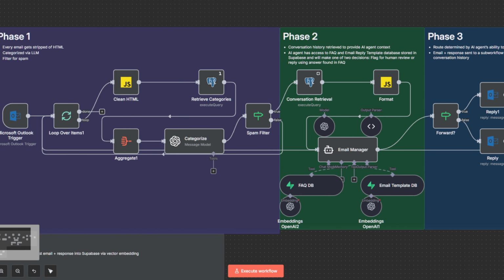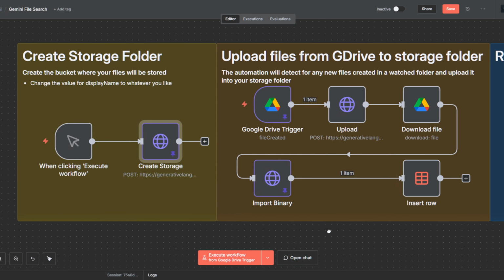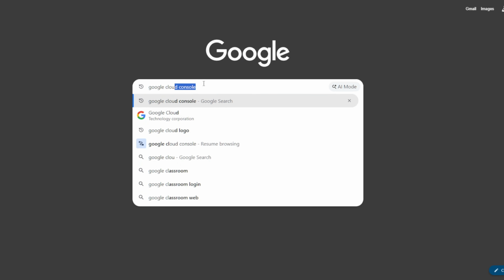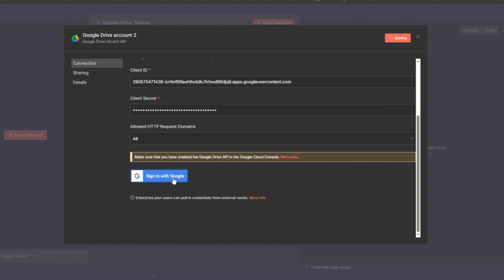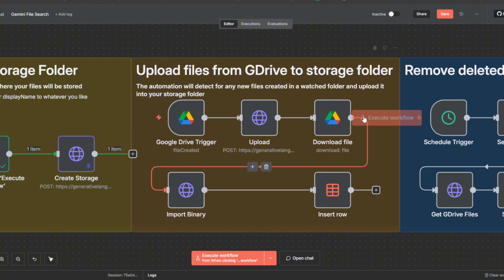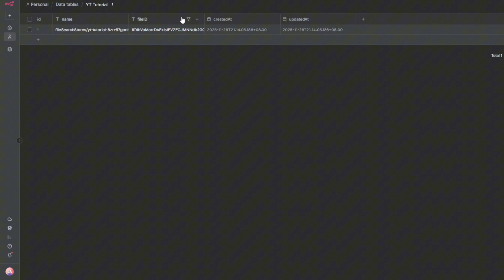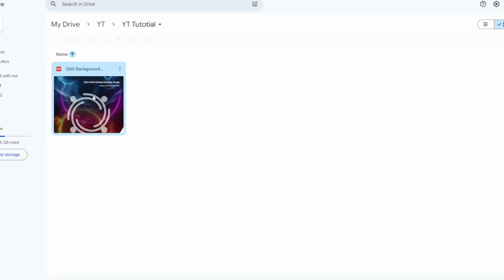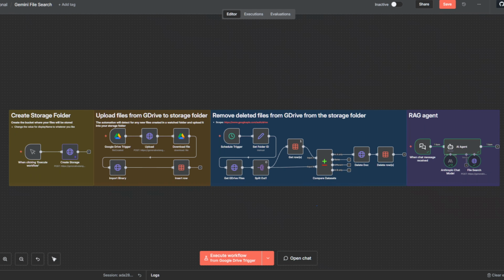Gemini File Search Lets Anyone Build RAG Agents Instantly in n8n! (Free n8n Template)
Summary:
In this video, I’ll show you how to set up Gemini File Search in n8n and create a two-way sync between your Google Drive and the cloud storage that powers your RAG documents.